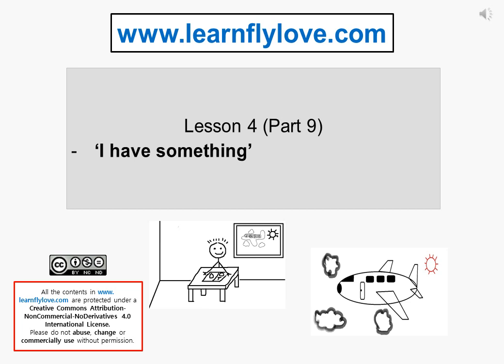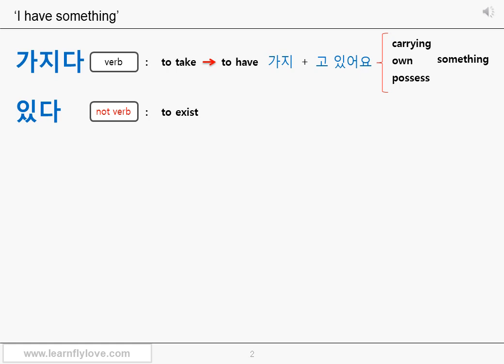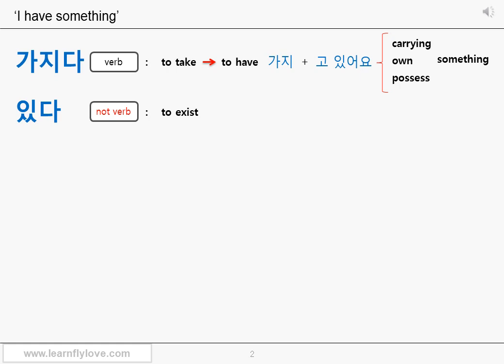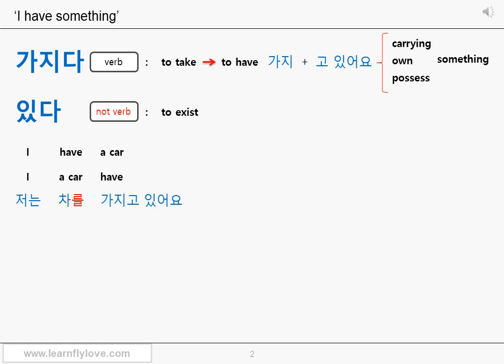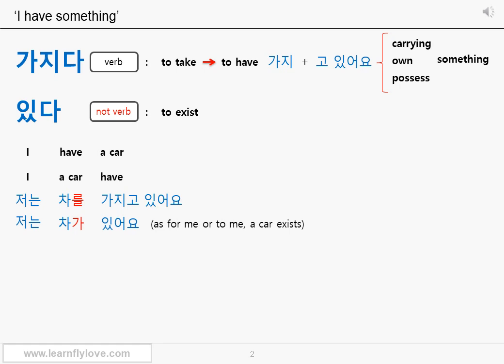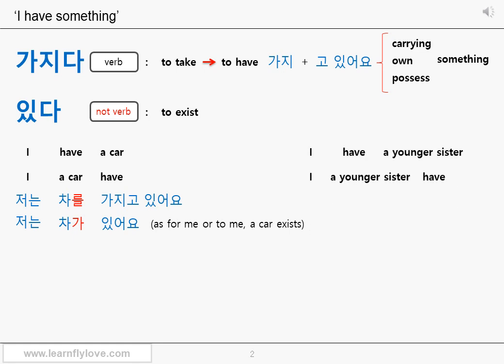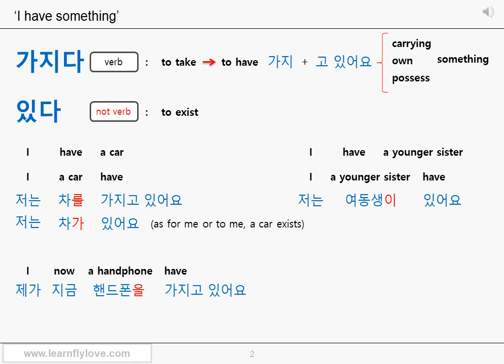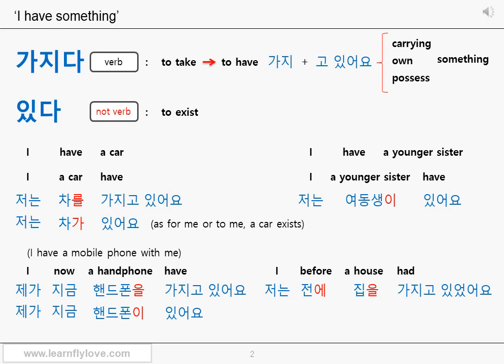Lesson 4 - Part 9: 'I have something'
Predicate '가지다'  and '있다'.